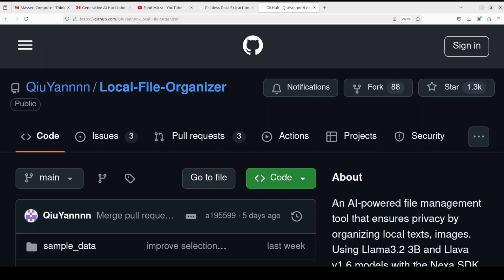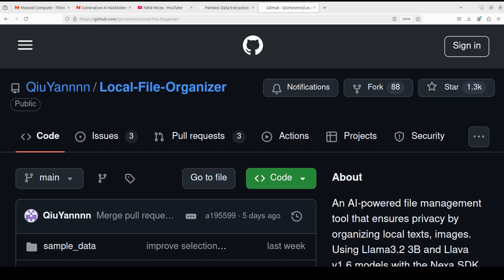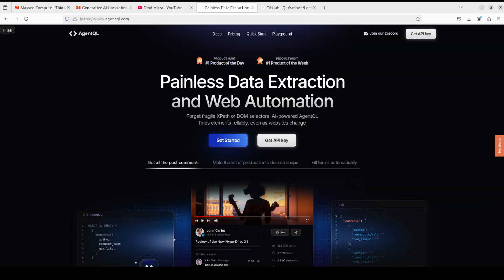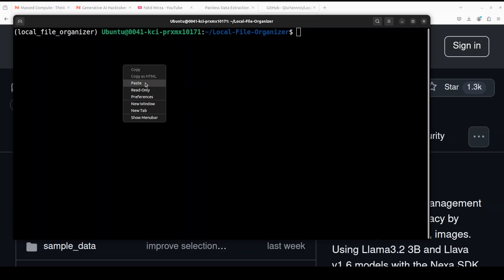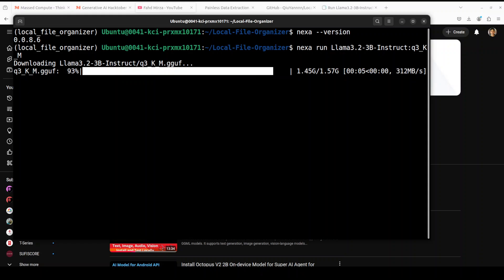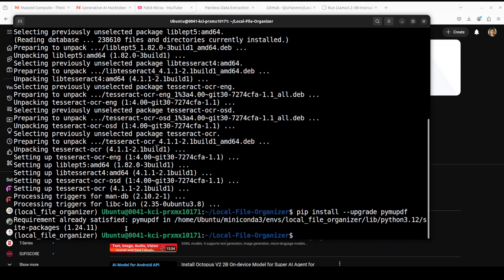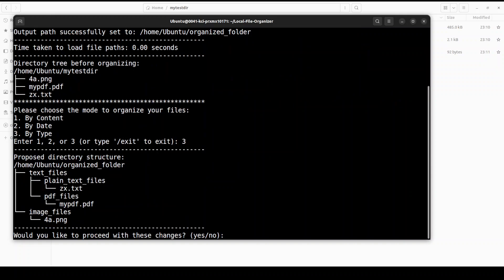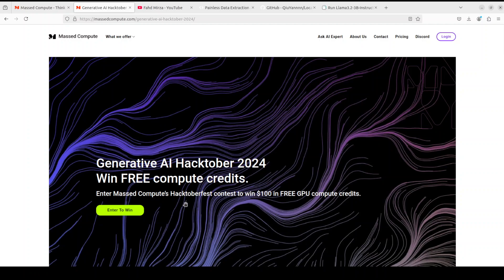AI-Powered Local File Organizer with Llama 3.2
This video shows how to locally install Local File Organizer with Llama3.2 which is an intelligent file organizer harnesses the power of LLMs and vision-language models (VLMs), to automate the process of organizing files.